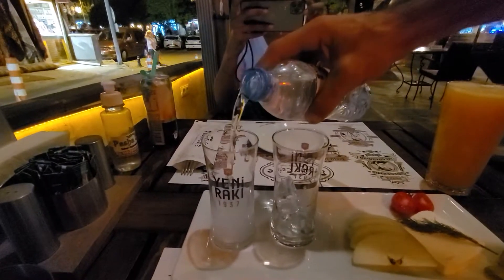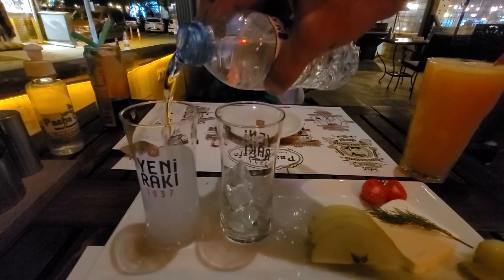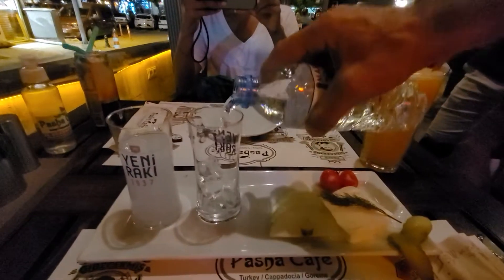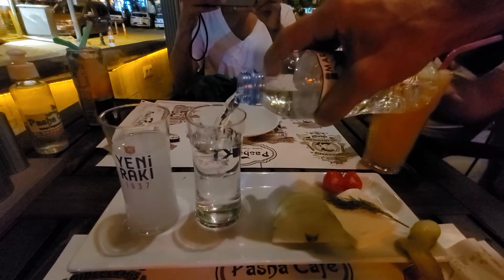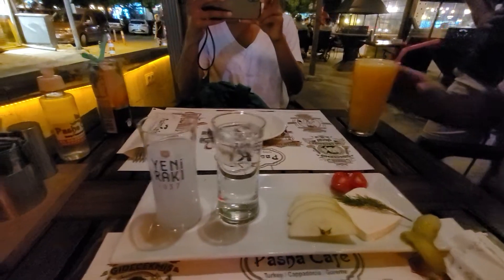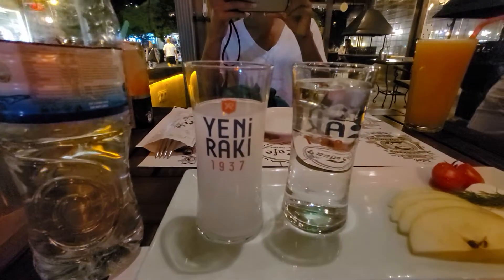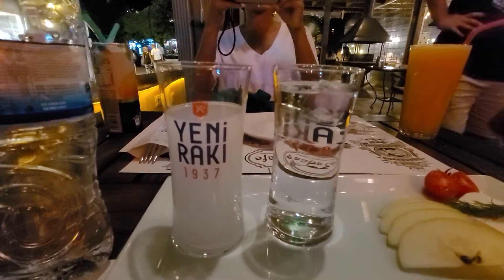Drinking Raki in Gorëme, Turkey 🇹🇷